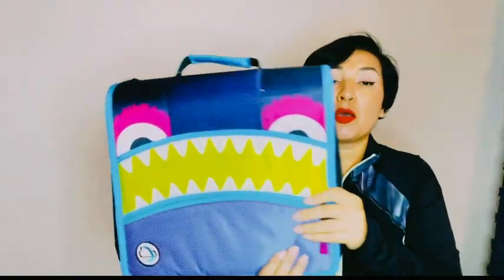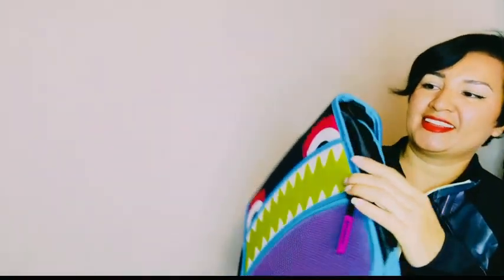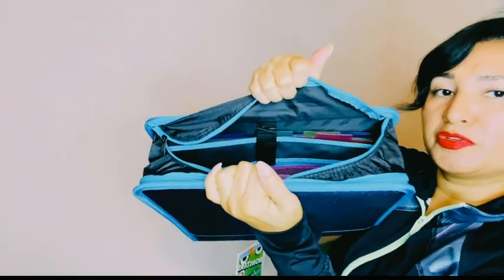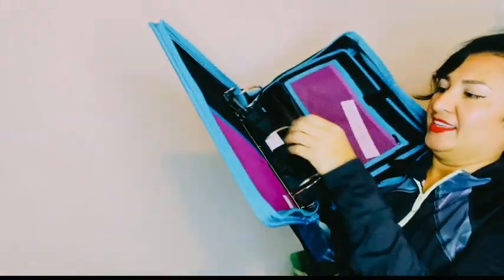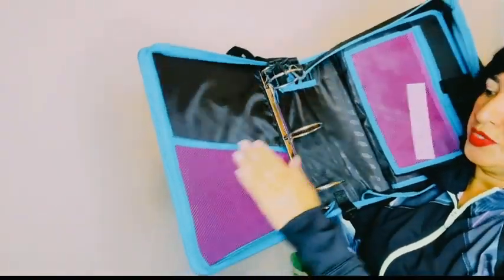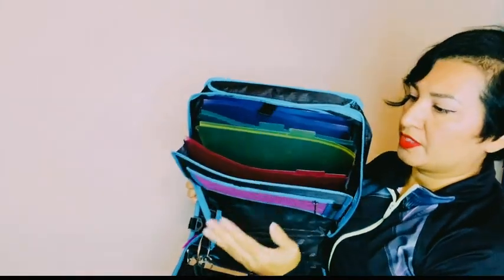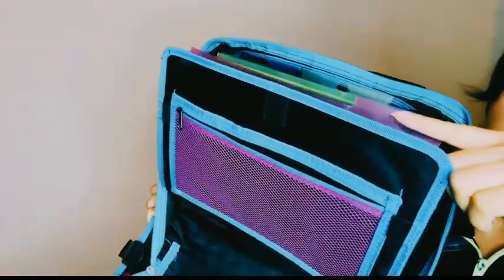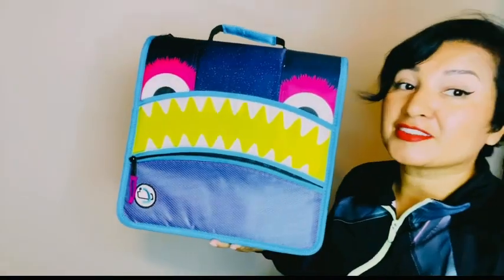Case-it The Mighty Zip Tab Zipper Binder - 3 Inch O-Rings - 5 Color Tab Review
Check it out here!
Review of Case-it The Mighty Zip Tab Zipper Binder - 3 Inch O-Rings - 5 Color Tab Expanding File Folder - Multiple Pockets - 600 Sheet Capacity - Comes with Shoulder Strap - Monster Design D-146-ME